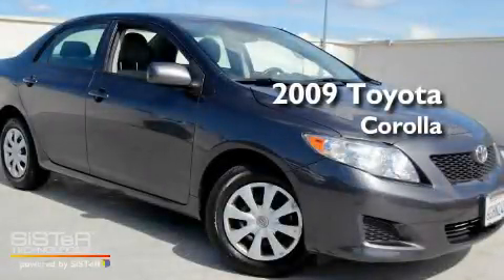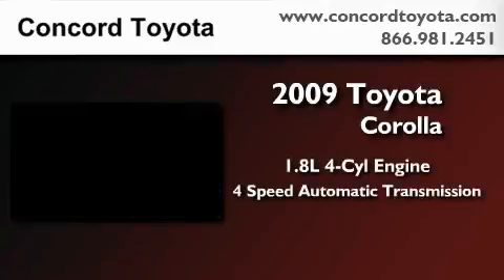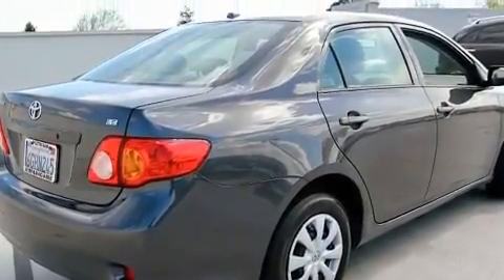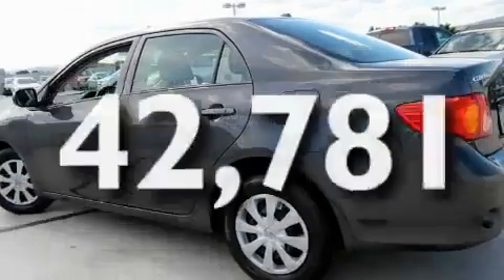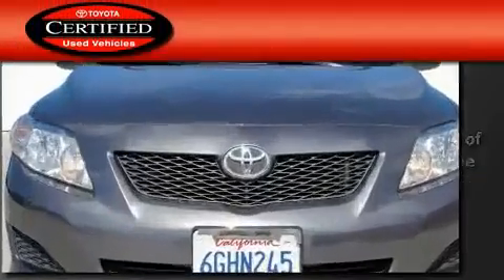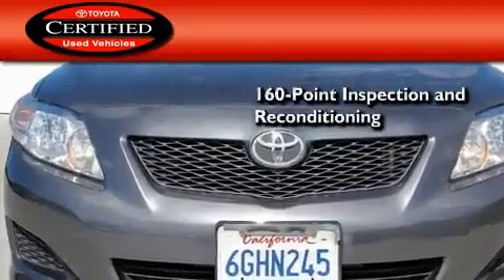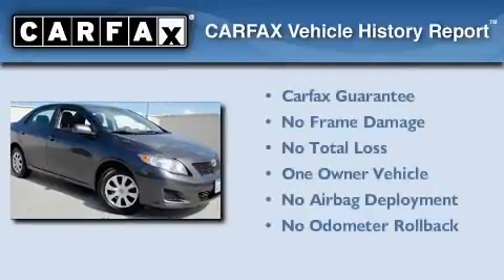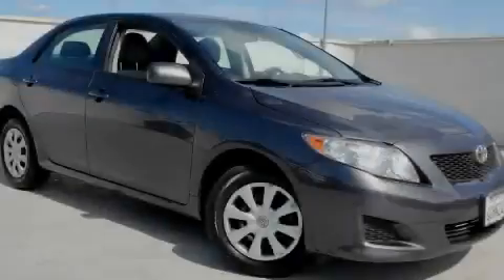2009 Toyota Corolla Certified Concord CA 94520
Year : 2009
 Make : Toyota
 Model : Corolla
 Engine : 1.8L I-4 cyl
 Trans . : 4-Speed Automatic
 Exterior : Gray
 Miles : 42,781
 Interior : Gray
 Concord Toyota
 2009 Toyota Corolla Concord CA